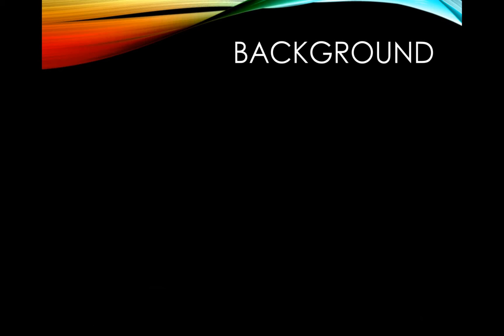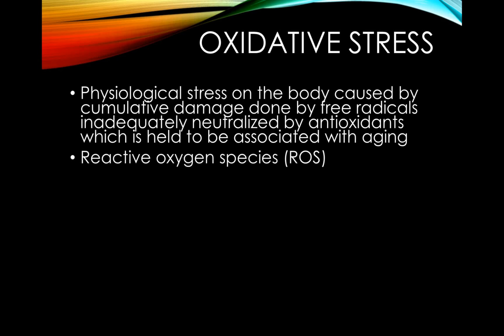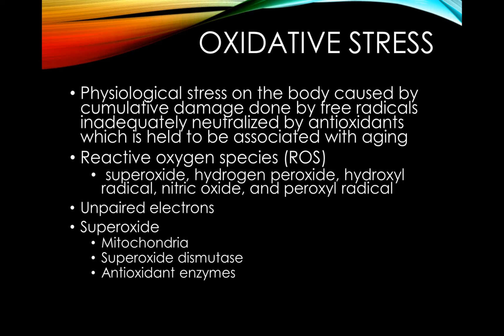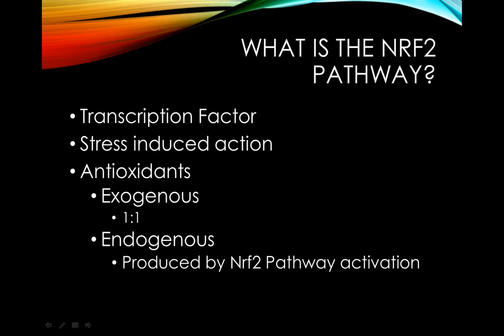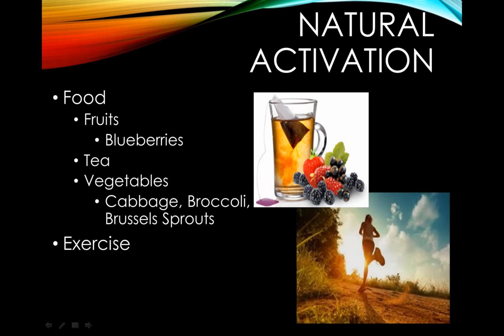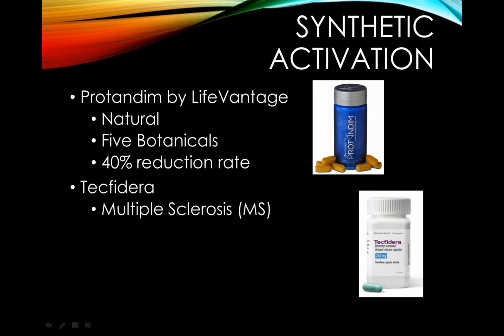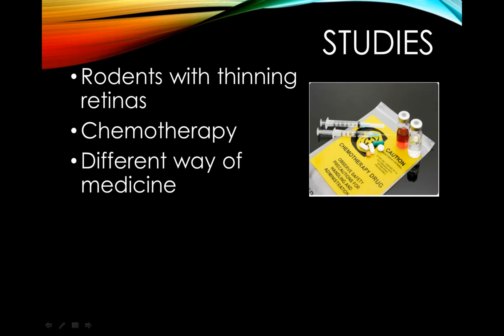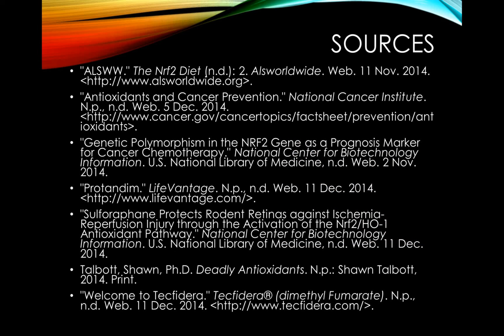Nrf2 Pathway Presentation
Honors Biology Presentation on Nrf2 Pathway Activation